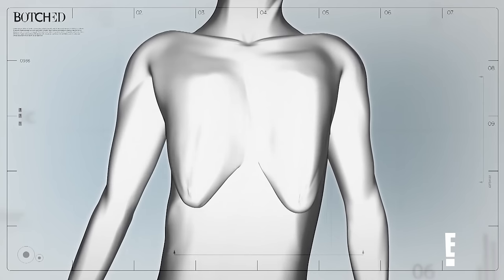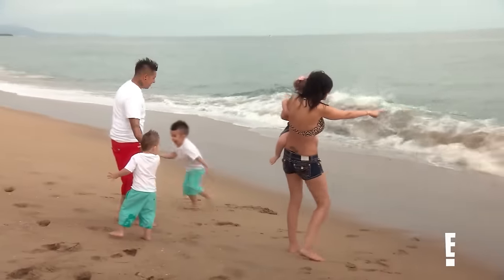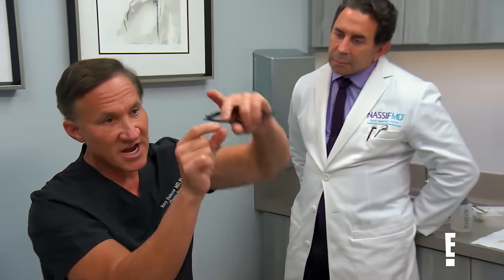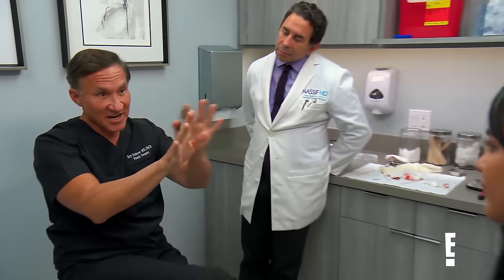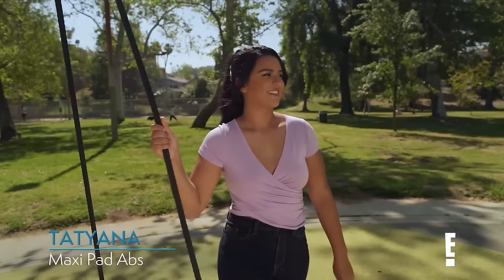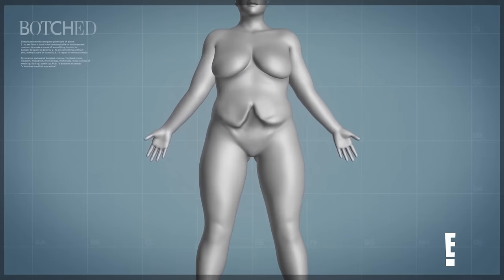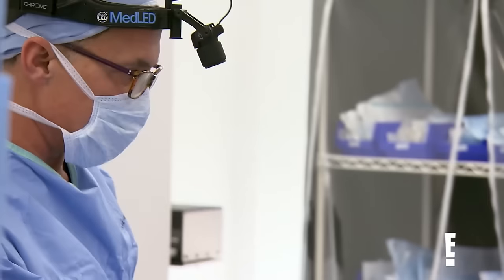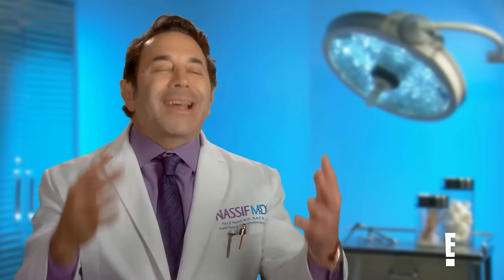4 Botched Mommy Makeovers, Made Over! | E!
Four moms seek the help of doctors Terry Dubrow and Paul Nassif after receiving "Botched" mommy makeovers. See their amazing transformations!

About Botched:
“Botched” changes lives and restores hope through remarkable and transformational surgeries. Renowned plastic surgeons Dr. Terry Dubrow and Dr. Paul Nassif’s surgical skills and expertise will be put to the test as they set out to correct damage done from plastic surgeries gone awry as they attempt to fix the unfixable and correct extreme, head-turning plastic surgery nightmares.

About E! Entertainment:
E! is on the Pulse of Pop Culture, bringing fans the very best original content including reality series, topical programming, exclusive specials, breaking entertainment news, and more. Passionate viewers can’t get enough of our Pop Culture hits including "Keeping Up with the Kardashians," "Total Divas,” and “Very Cavallari.” And with new original programming on the way, fans have even more to love.

Download The E! News App For The Latest Celebrity News and Trending Videos

Botched. Stream now on Peacock.

4 Botched Mommy Makeovers, Made Over! | E!